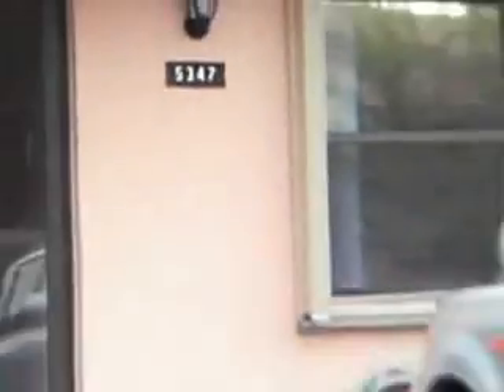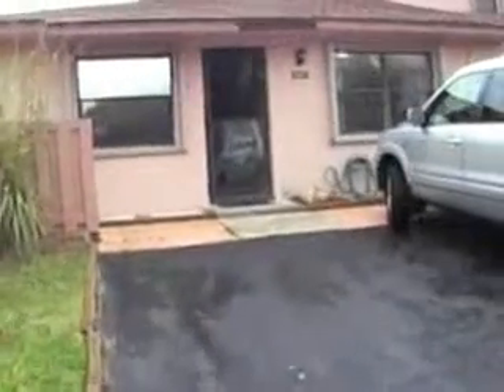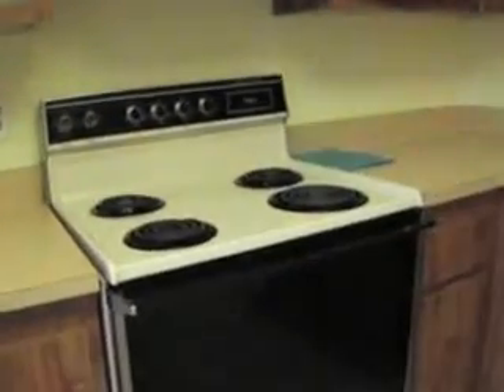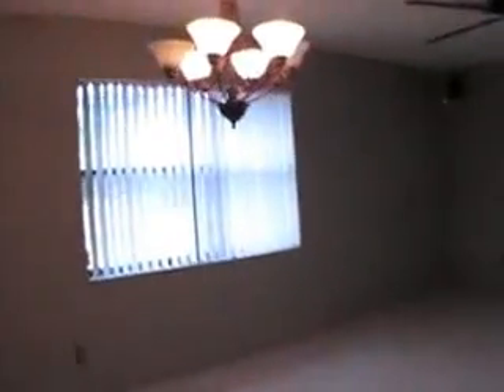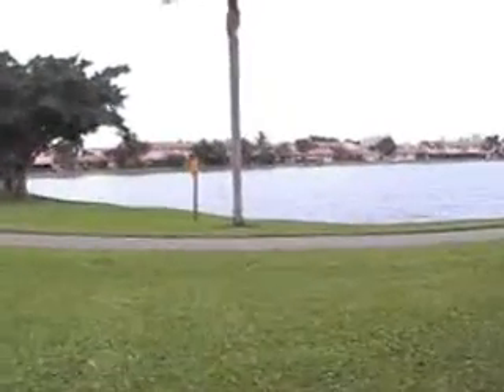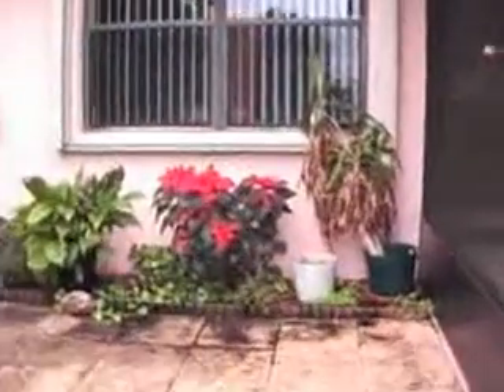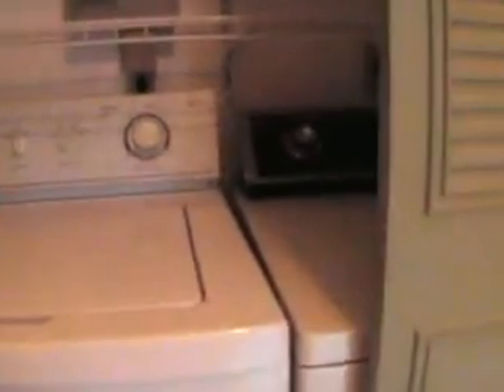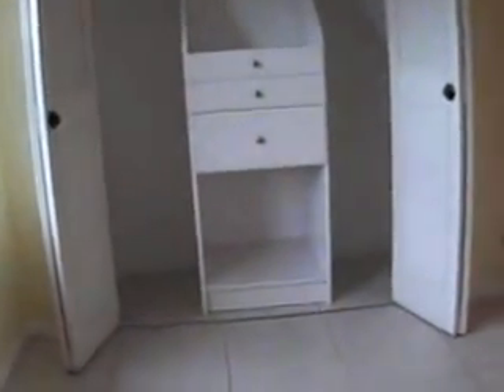"Delray Beach Villa For Rent" 2 Bedroom Home by "Delray Beach Property Management"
Take a complete video walk through tour of this spacious 1 story villa at 5347 Tennis Lane Delray Beach, FL 33484. 2 bedroom 2 bath Villa overlooking community lake. End unit with tile throughout. Has eat-in kitchen, security system, and screened back patio. Gated community in Delray Beach with community pool and tennis courts.

This custom video tour is a service of Delray Beach Florida's leader in residential property management. Tenant's can apply to rent online, pay rent online and even take a video tour of our available homes online! Call for more information on this Delray Beach rental home or choose from many more rental villas, condos, townhomes and apartments available.

Whether you are a tenant or an investor, it is always important to know these 5 ways to Save Money with "West Palm Beach Property Management"